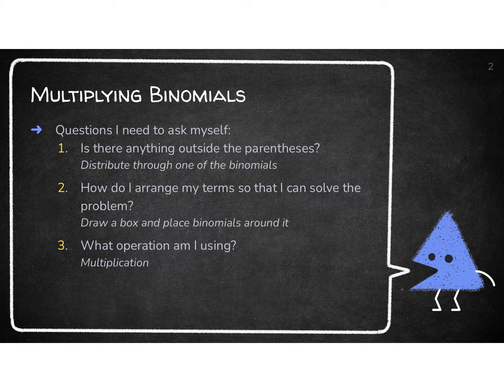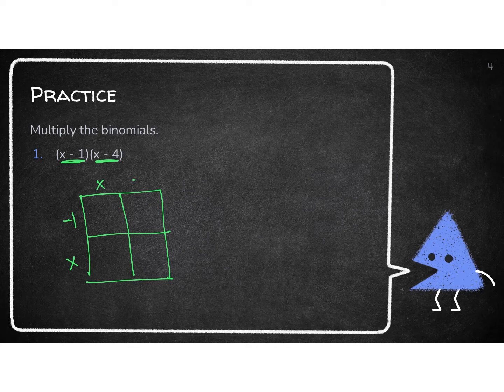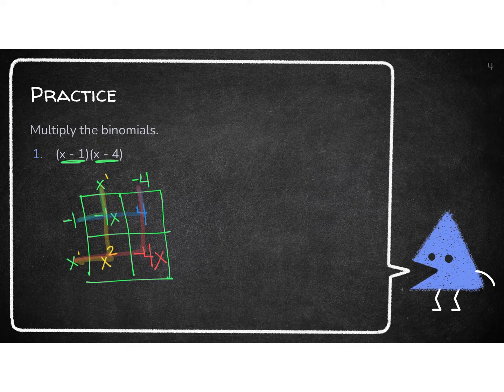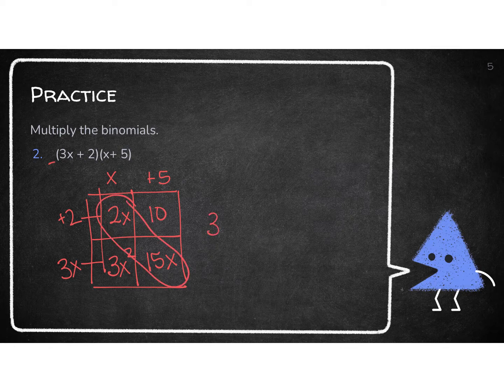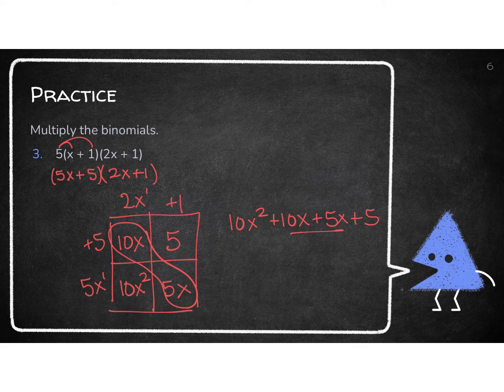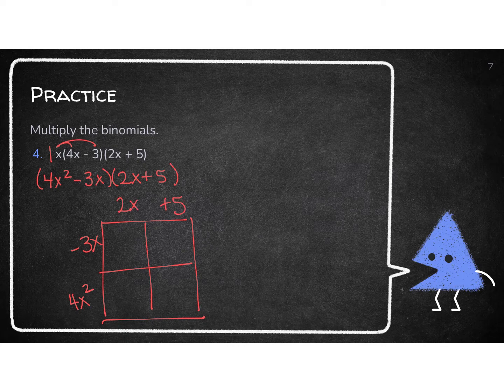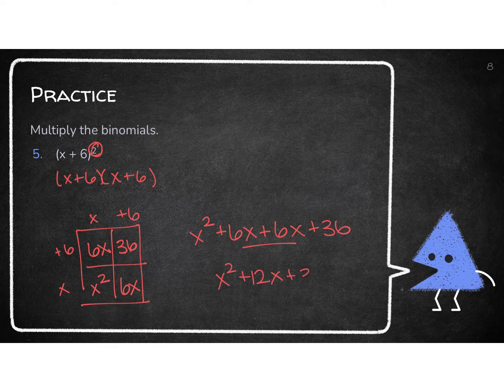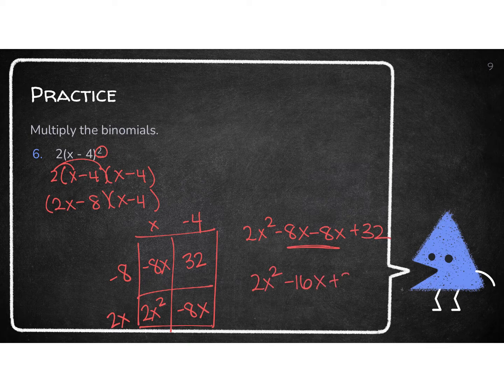Unit 4 Lesson 6 Video Notes